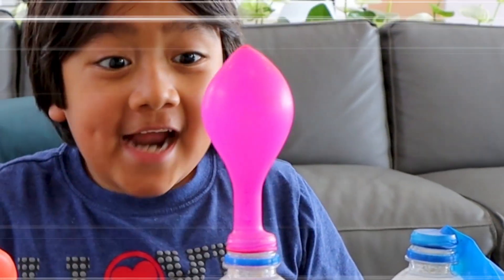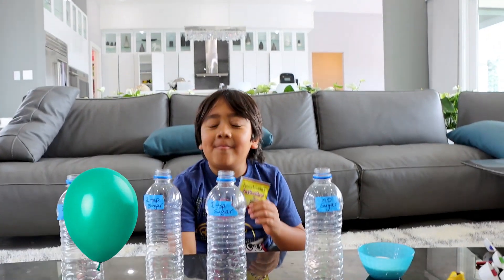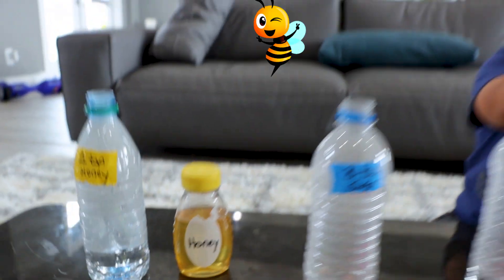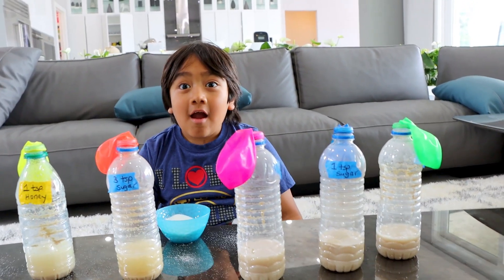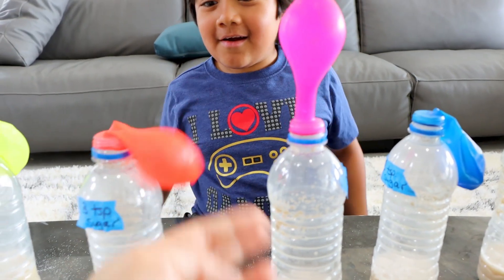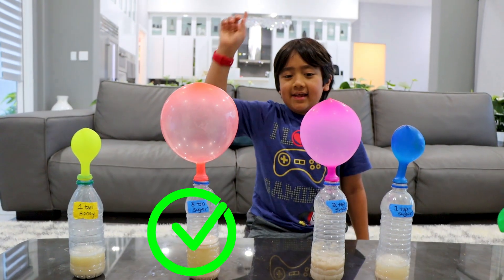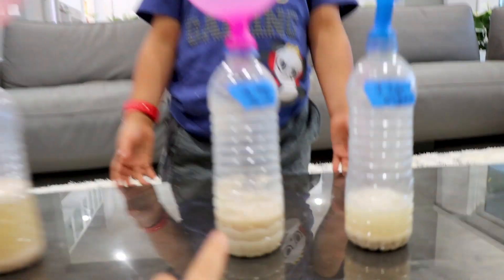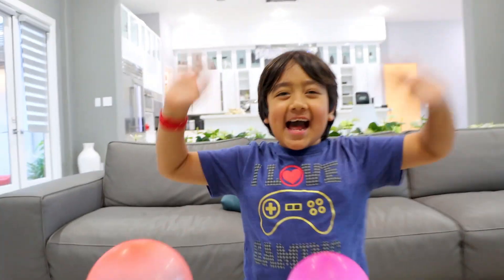Easy DIY Science Experiment Blowing Up Balloons with Yeast!!!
Easy DIY Science Experiment Blowing Up Balloons with Yeast!!! Fun ways to learn with science using everyday household items with Ryan's World!